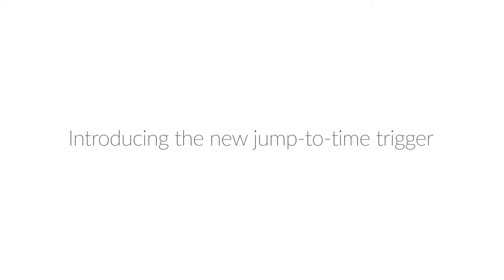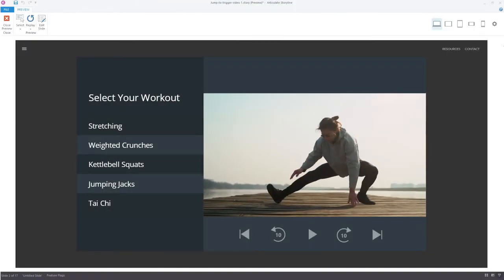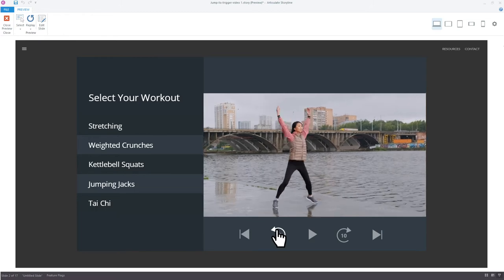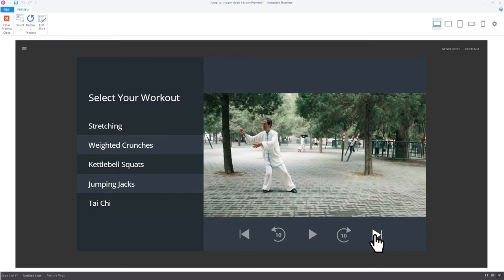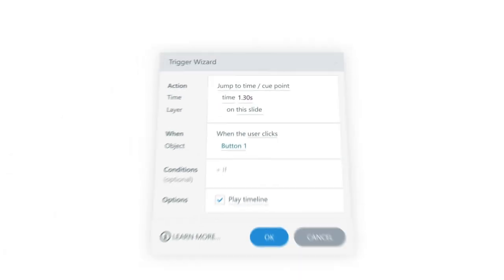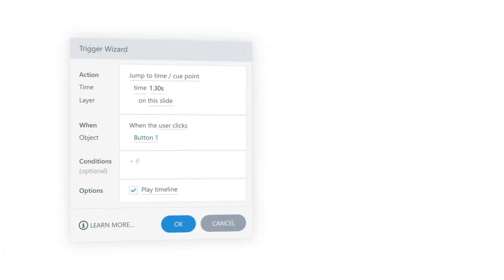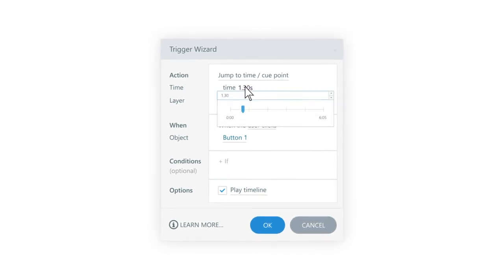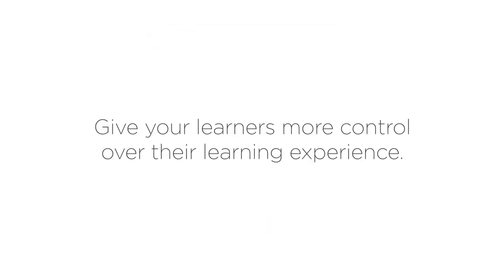Storyline 360: Jump-to-time Trigger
Create unique interactions and give learners new ways to navigate your course by using triggers that jump to different times or cue points on a timeline.